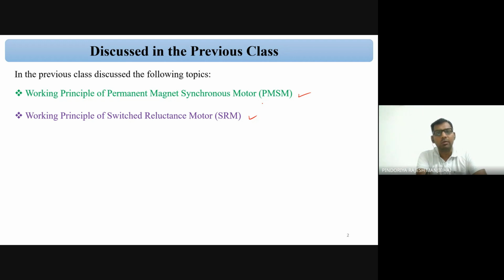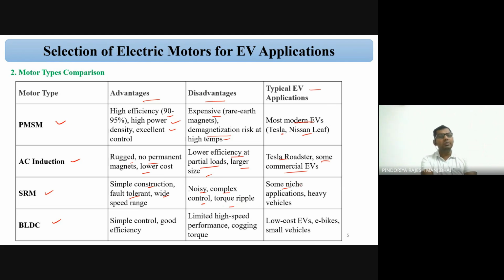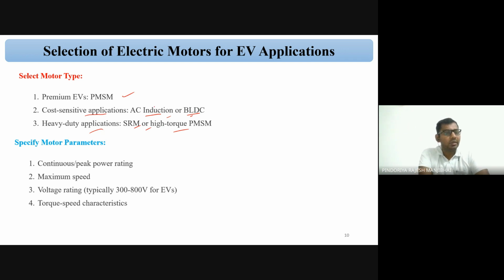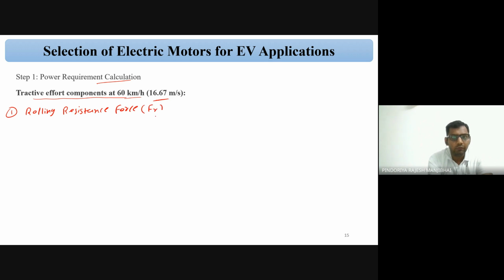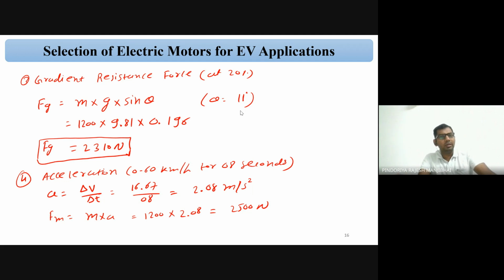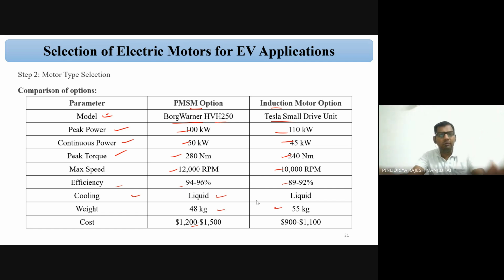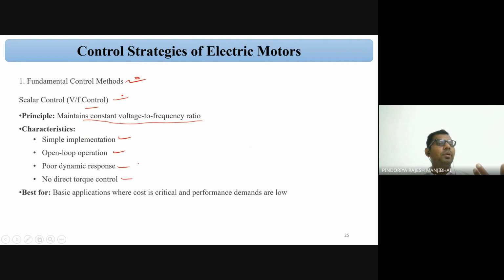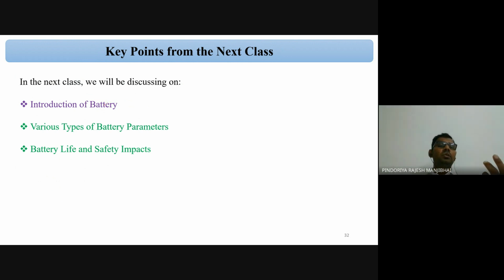Lect-08 Selection of motors